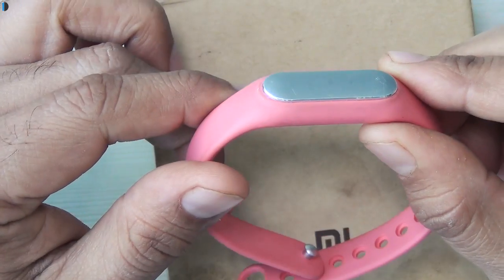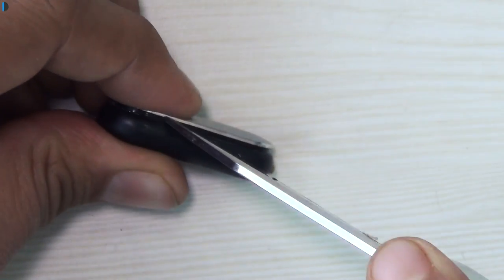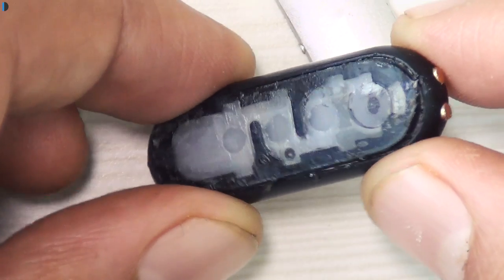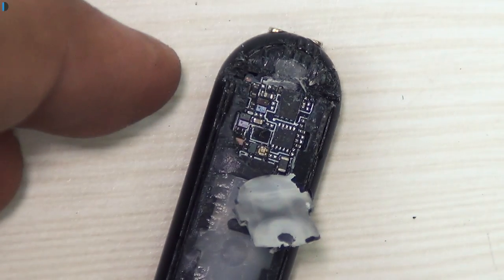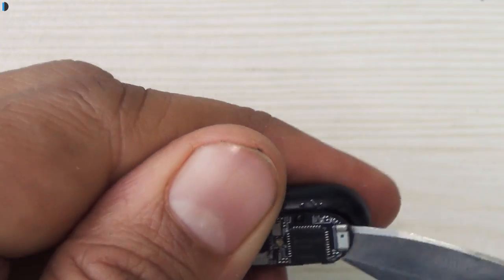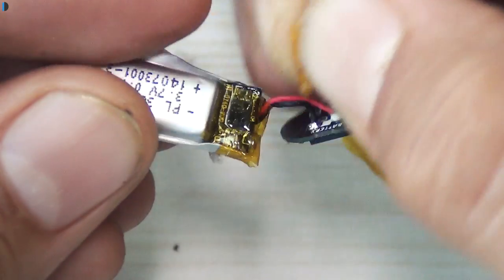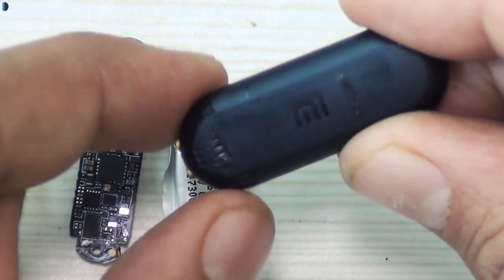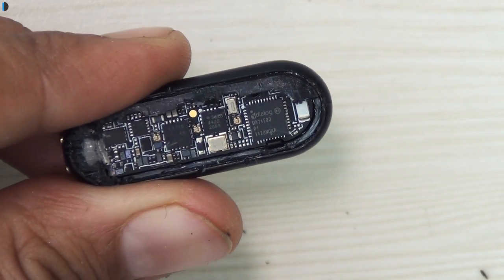What's Inside Xiaomi Mi Band? Mi Fit Fitness Band Teardown Video